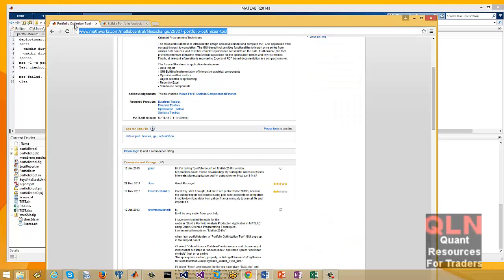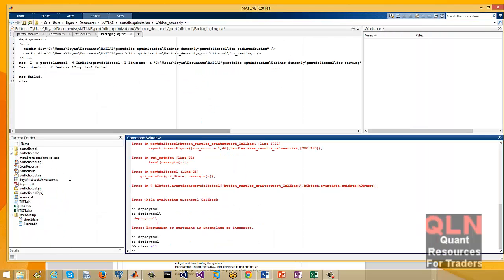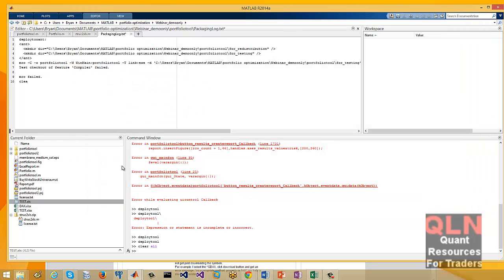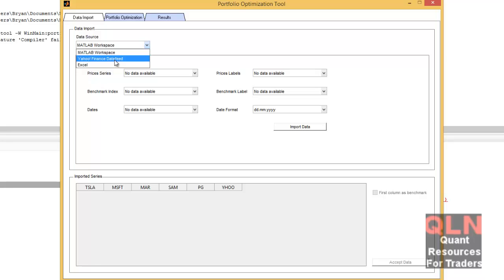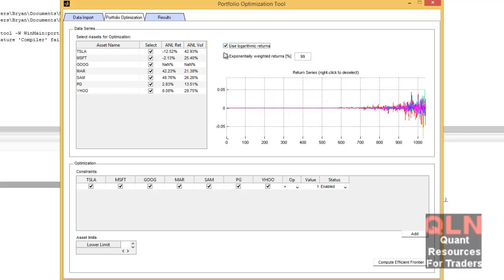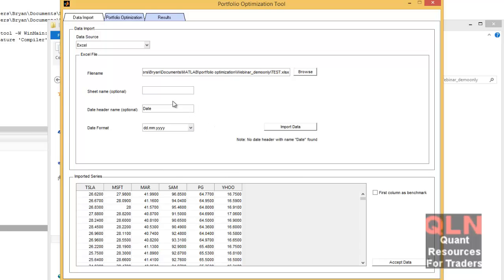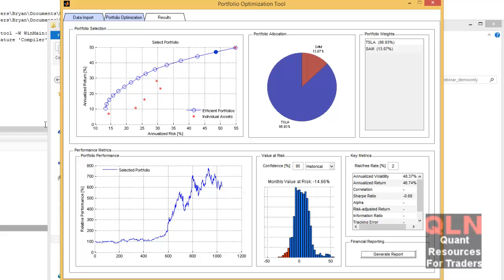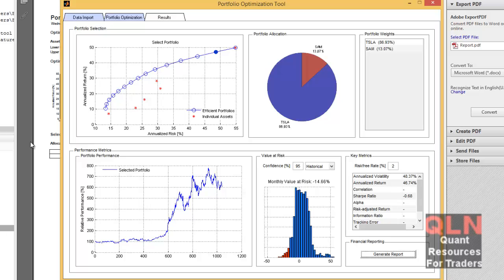Awesome Portfolio Analysis Matlab program